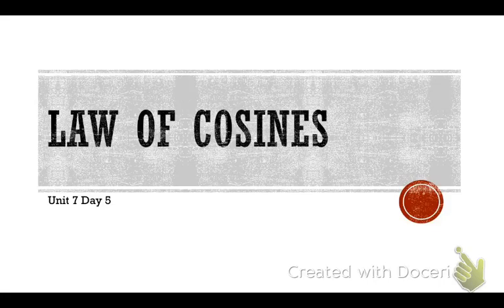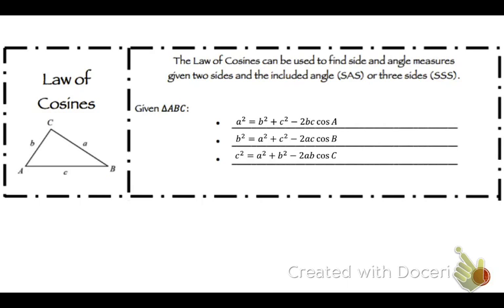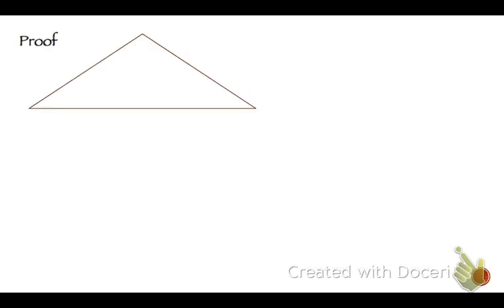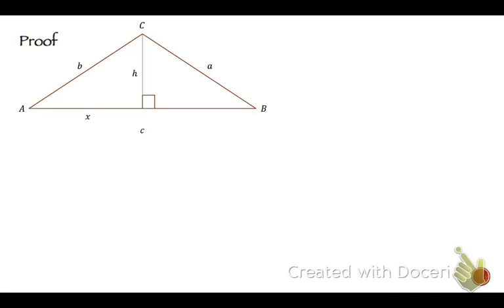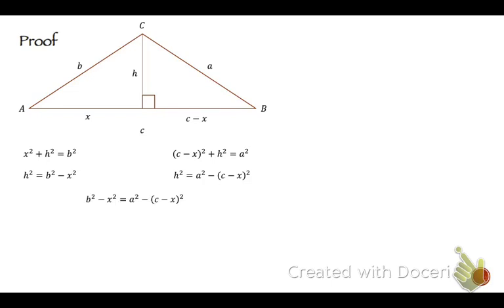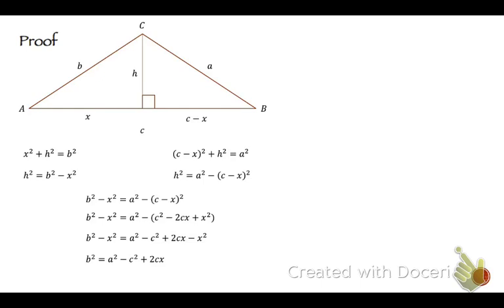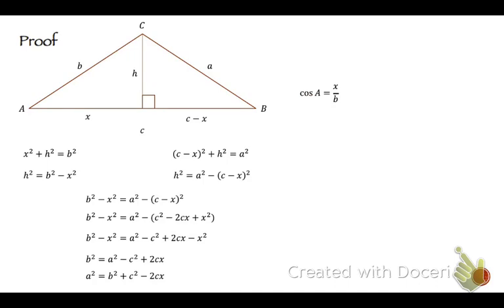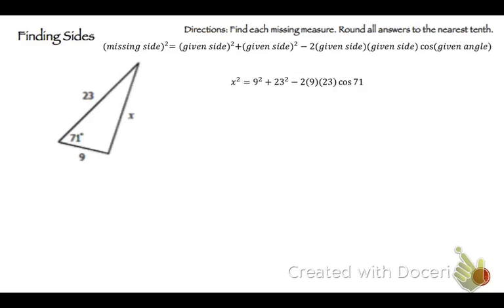7.4 Law of Cosines (part 1)